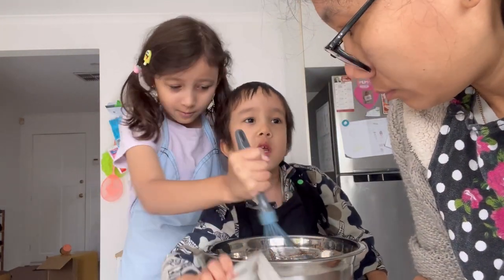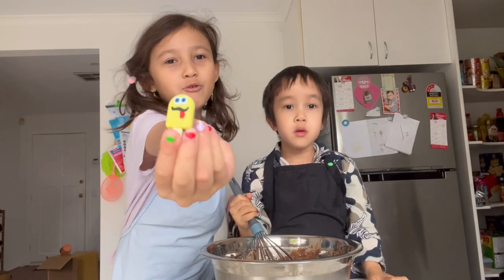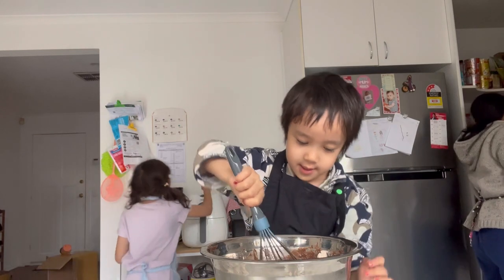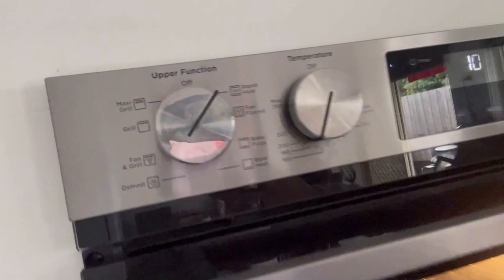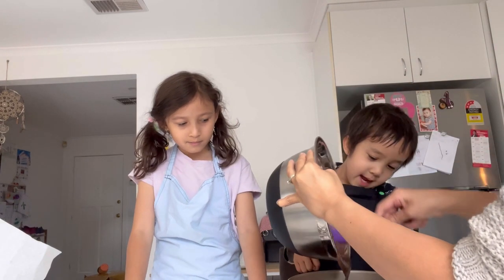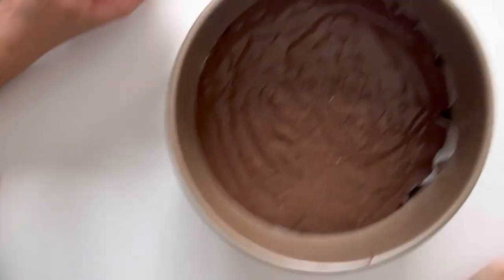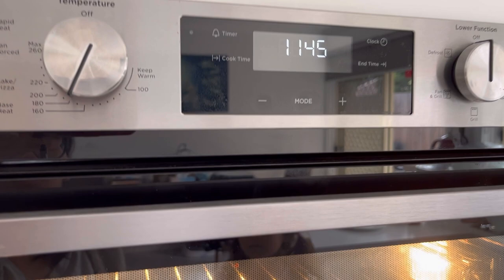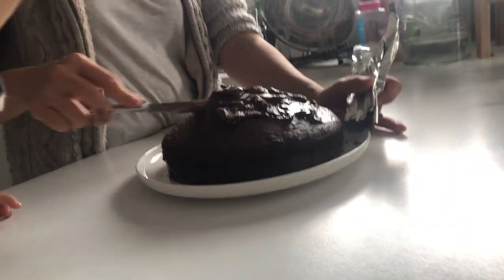Making chocolate cake